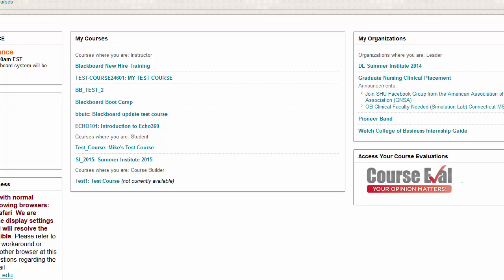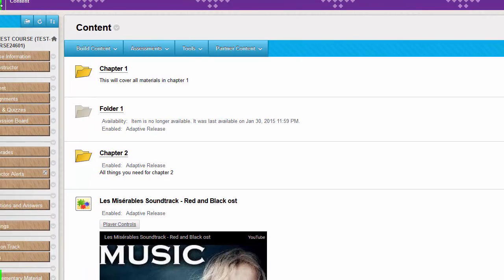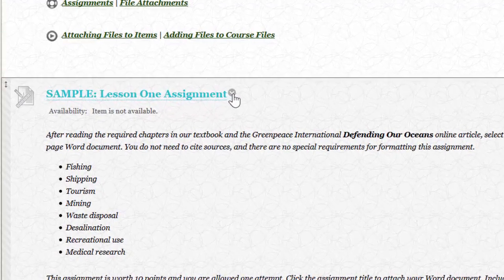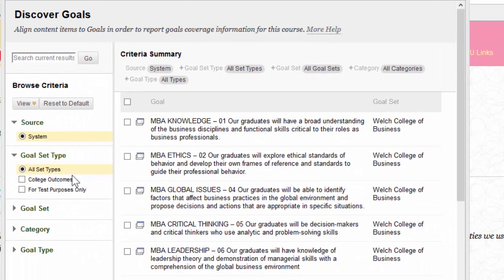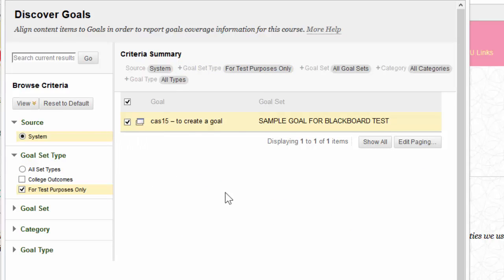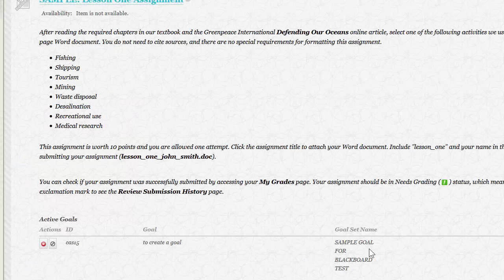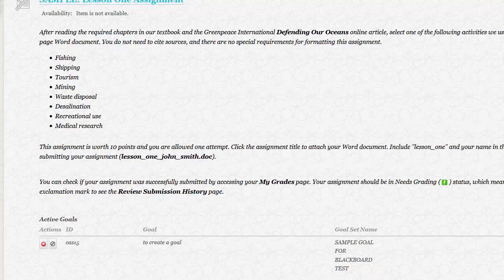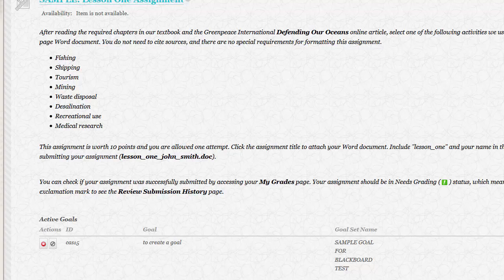Adding an alignment to a goal in Blackboard Outcomes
This video will show you how to align an assignment to a goal using Blackboard Outcomes